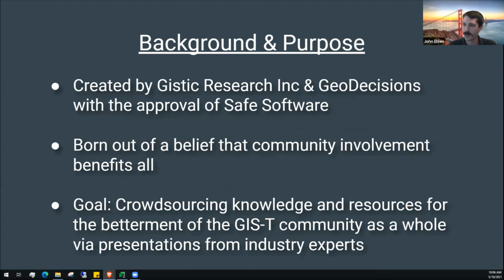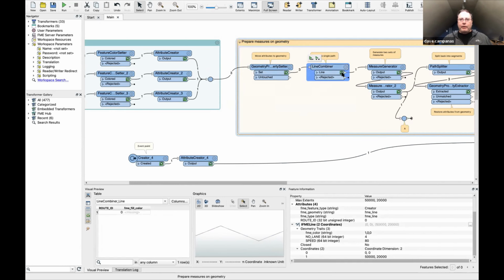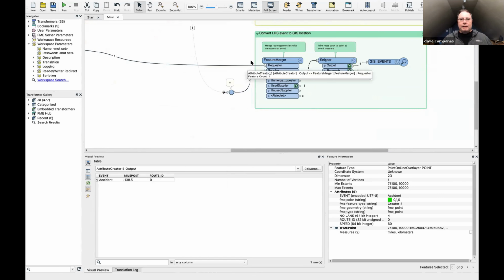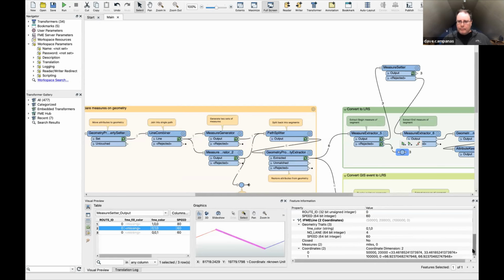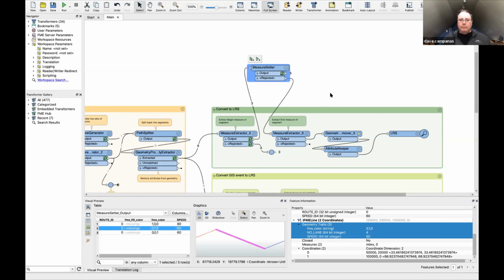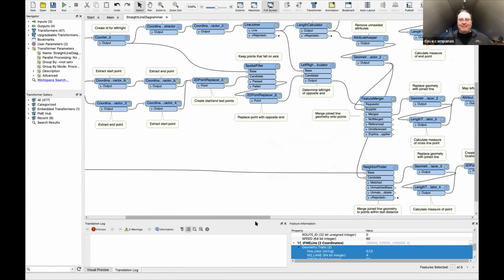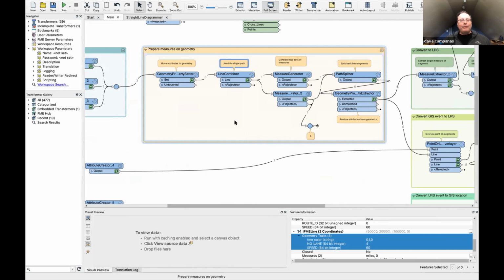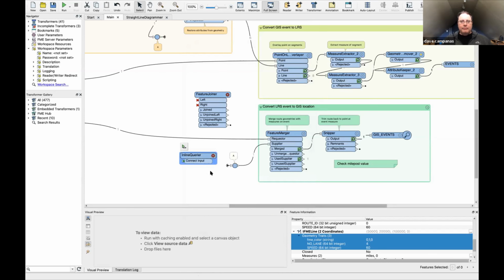How FME Measures Up, by Dave Campanas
Dave Capanas presented about how to examine and manipulate LRS geometry within FME.